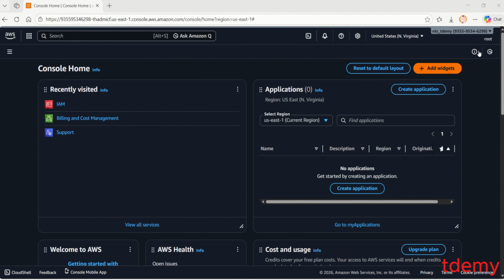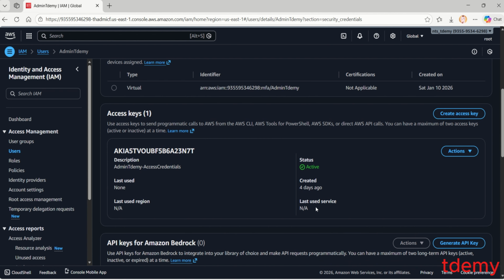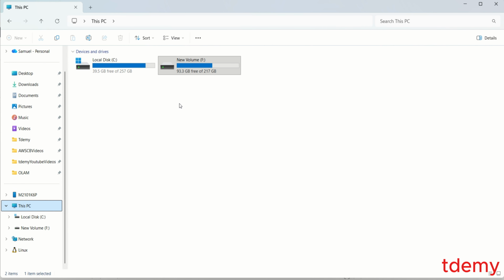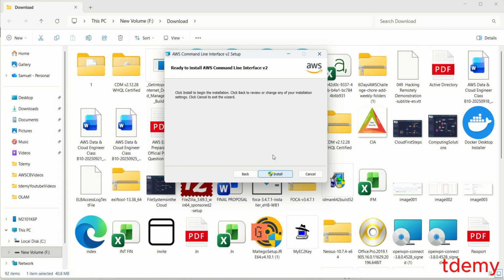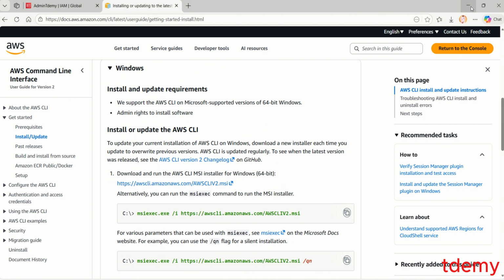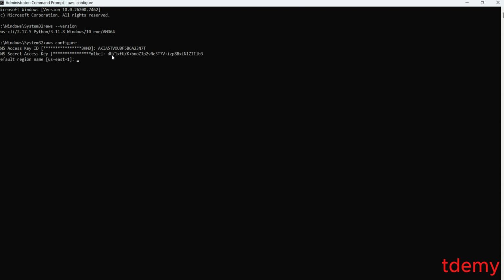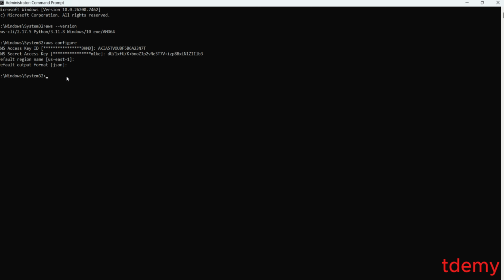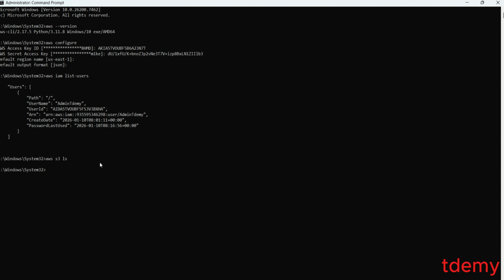AWS CLI V2 Access keys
In this video, I will walk you through the download and installation of the AWS Command Line Interface (CLI) Version 2. I will also demonstrate how to use IAM user access keys to access AWS resources.